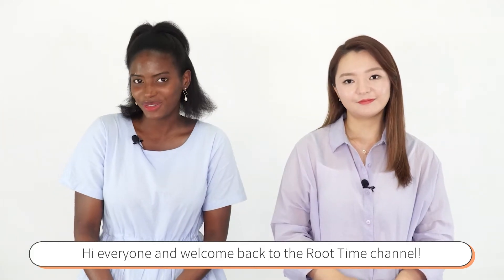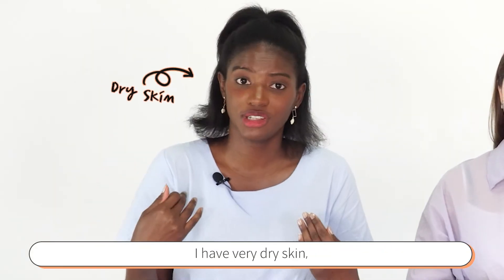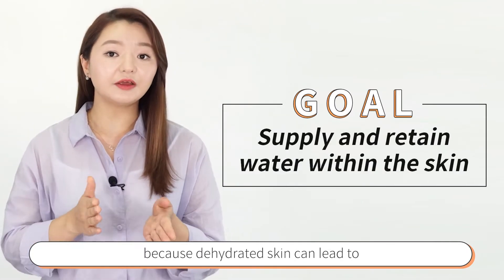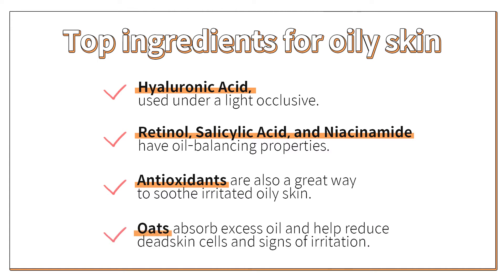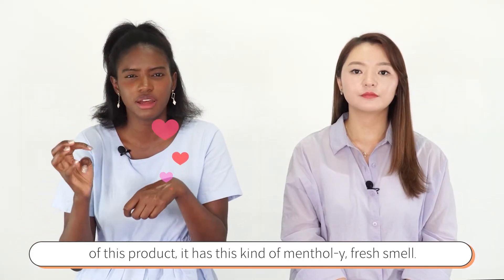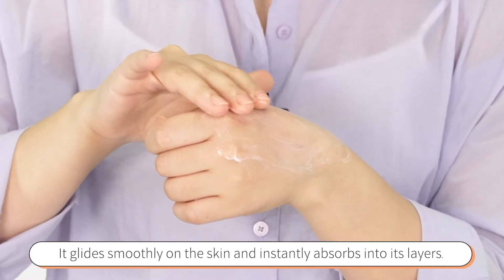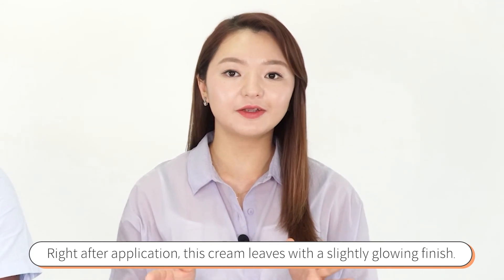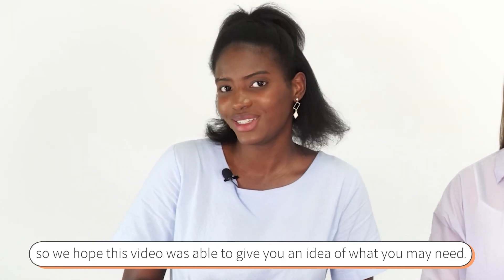TOP Korean beauty MOISTURIZERS FOR OILY SKIN l Summer Essentials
"Do oily skin types need to moisturize? What if it feels greasy in the summer?🤔"
Moisturizing is extremely important. Our team goes deeper into how to avoid feeling and looking greasy during the hot days of summer.

Stay with us to find out the best oily skin-friendly moisturizers!